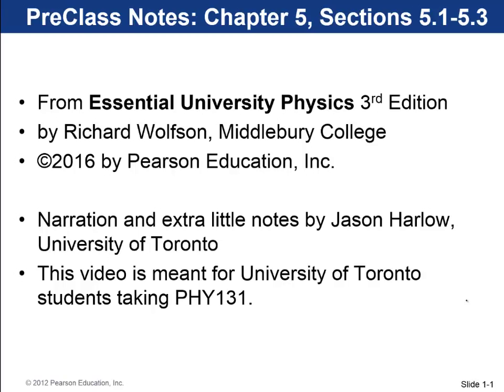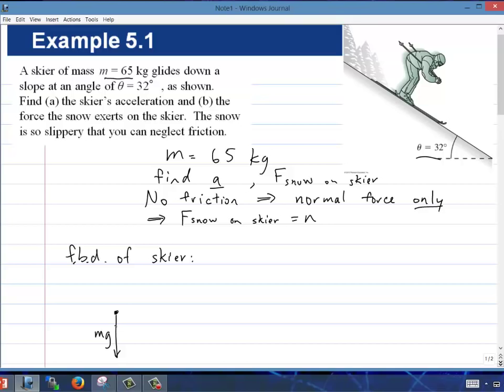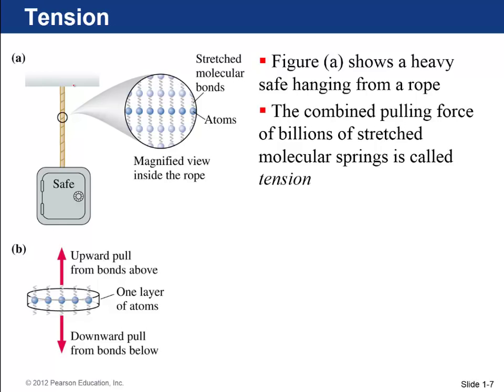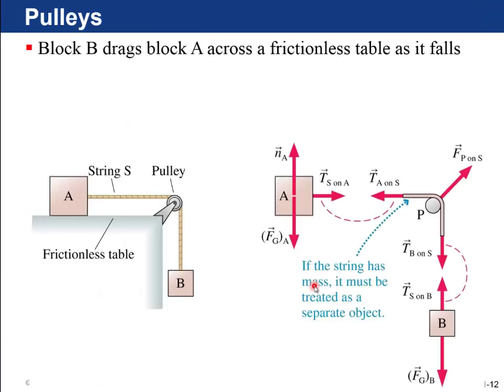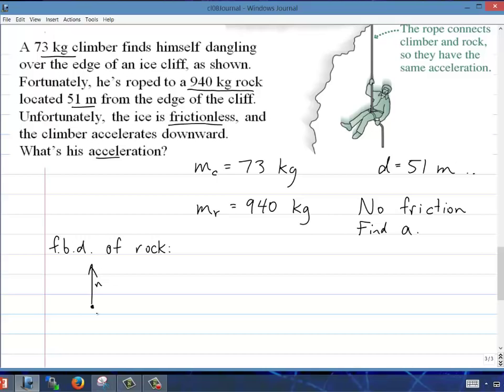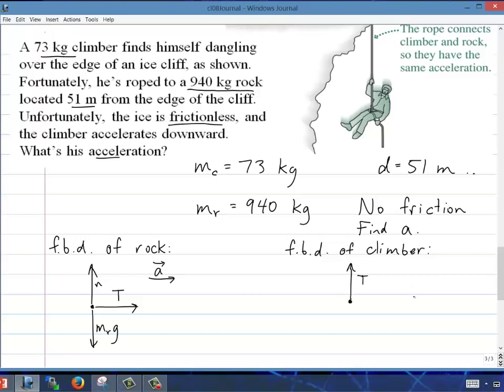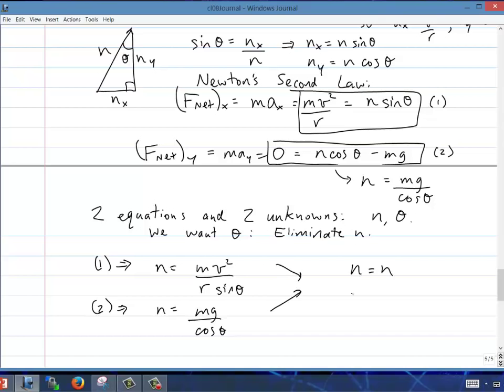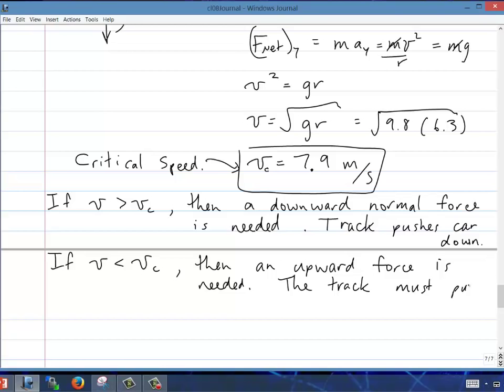Preclass Video 7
Chapter 5, Sections 5.1-5.3.